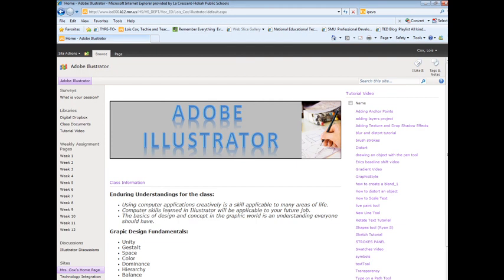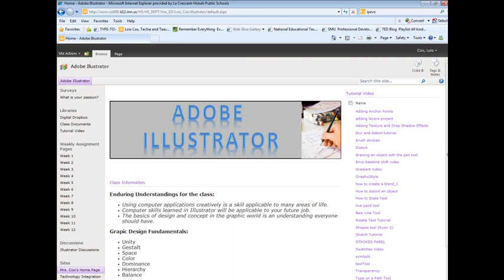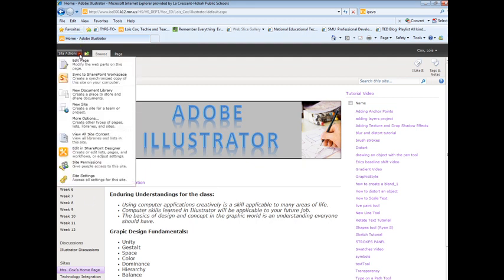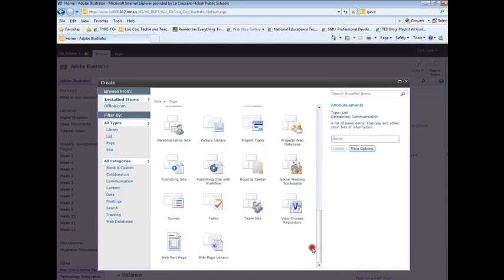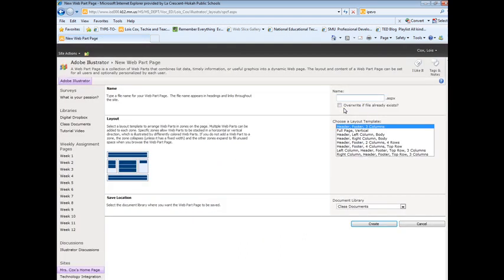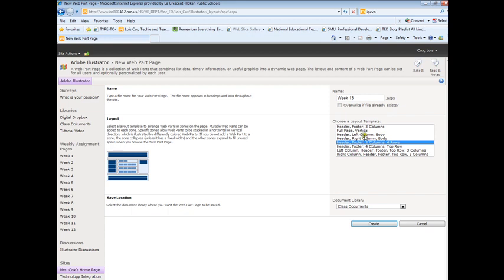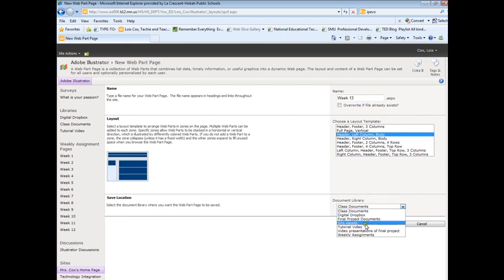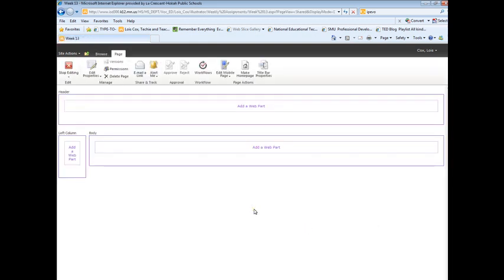Creating a Web Part Page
Adding a web part page to your site to hold additional content.